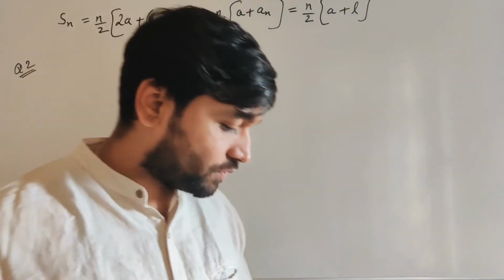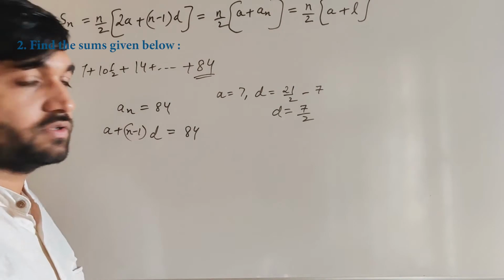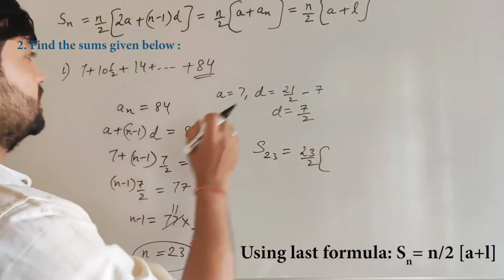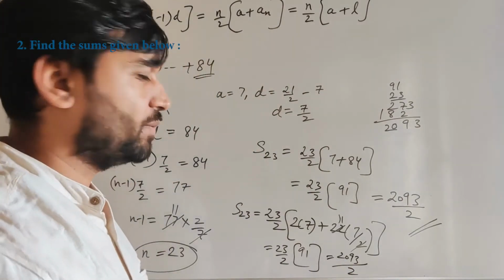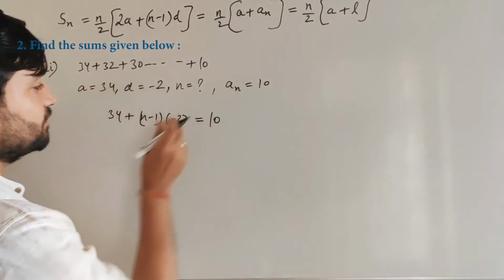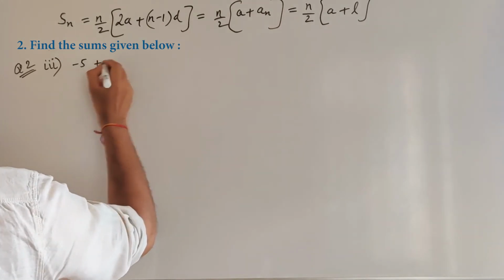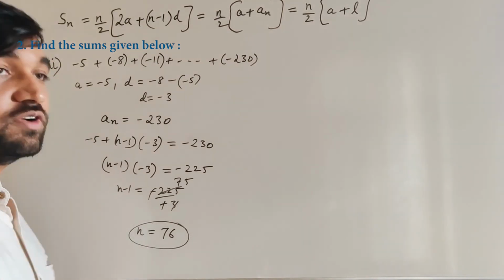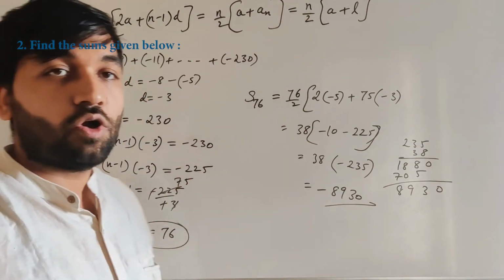NCERT Ex 5.3 AP Q2 Class 10 Maths Arithmetic Progressions part 24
In this video, we will be solving questions of exercise 5.3 Arithmetic Progressions.

Question 2:
Find the sums given below
(i) 7 +
1
10
2
+ 14 + + 84
Solution 2:
(i)7 +
1
10
2
+ 14 + …+ 84
Given,
• First term, a = 7
• Common difference, d=
1
10
2
- 7 = 7/2
• Number of terms, n =?
• 84th Term, l= an = 84
• Sum of n terms, S23 =?
l = an = a + (n − 1)d
7
84 7 n 1
2
7
77 n 1
2
22 = n − 1
Hence, n = 23
We know that Sum of n terms,
n
n
n
S a l
2
23
S 7 84
2
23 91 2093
2 2
1
1046
2
(ii) 34 + 32 + 30 + ……….. + 10
For this A.P.,
Given,
• First term,a = 34
• Common Difference, d = a2 − a1 = 32 − 34 = −2
• Last term, l = 10 = an
• Sum of n terms, S10 =?
We know that the Term of AP,
l = a + (n − 1) d
10 = 34 + (n − 1) (−2)
−24 = (n − 1) (−2)
12 = n − 1
Hence, n = 13
Sum of n terms of AP is,
n
n
S a l
2
13
34 10
2
13 44
13 22
2
286
(iii) (−5) + (−8) + (−11) + + (−230)
For this A.P.,
Given,
• First term, a = −5
• Nth Term, l = −230
• Common difference, d = a2 − a1 = (−8) − (−5)= − 8 + 5 = −3
• Number f terms, n =?
We know that nth term of this A.P.
−230 = − 5 + (n − 1) (−3)
−225 = (n − 1) (−3)
(n − 1) = 75
Hence,n = 76
We know that sum of n terms of AP,
n
n
S a l
2
76
5 230
2
38 235
8930